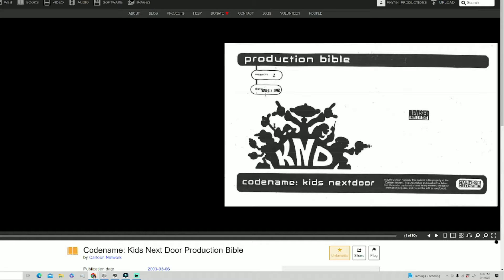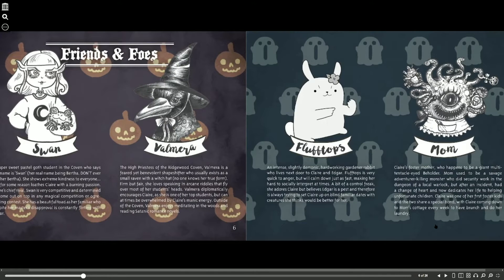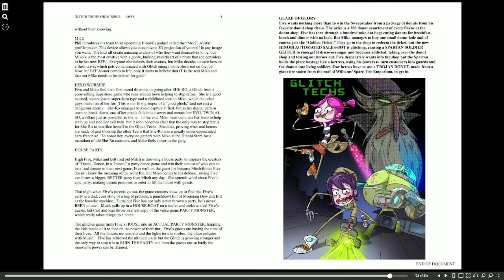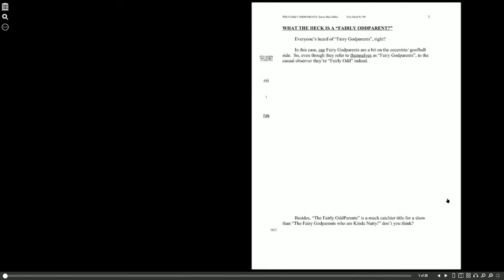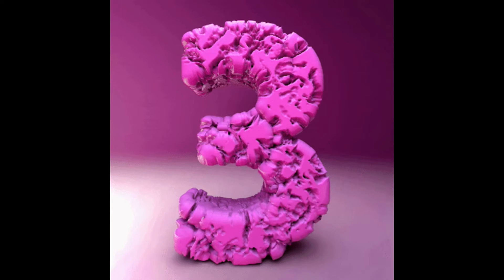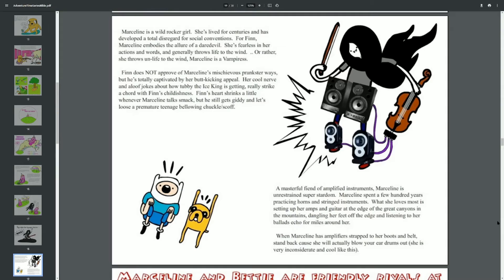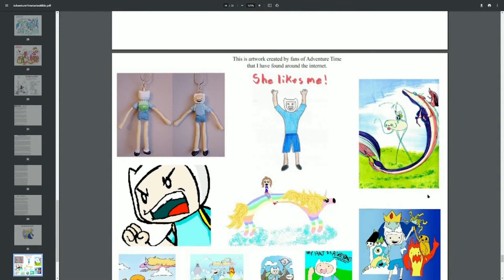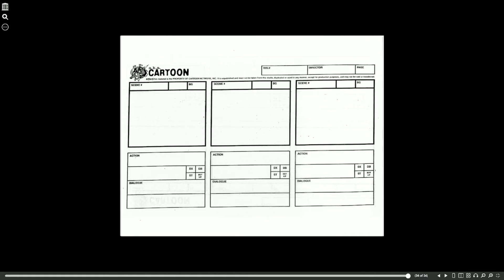Understanding Show bibles: Lets Make A Cartoon!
Hiya
Things in video=
The Patrick Star Show Bible
Glitch Techs 2015 Pitch Bible
Codename: Kids Next Door season 2 production bible
Ed, Edd n Eddy Series Bible
Adventure Time Pitch Bible
The Summoning Pitch Bible
The Replacements Character Model Pack
Batman the Animated Series Show Bible

Intro 00:00-00:25
What is a Series Bible?- 00:25-1:33
What Should A Show Bible Contain?- 1:34-5:58
My first Proof of Concepts- 5:59-6:24
Looking at Successful Story Bibles- 6:25- 12:31
Outro- 12:32-13:20

Or the My other stuff

My goal is to become a great artist/writer so I can die as a creative genius and get the stories and things stuck in my mind out